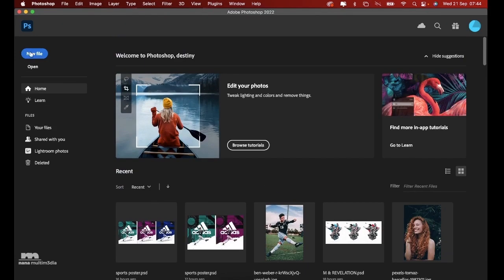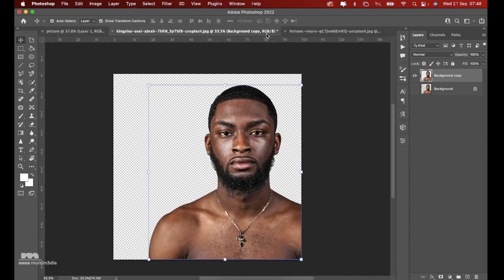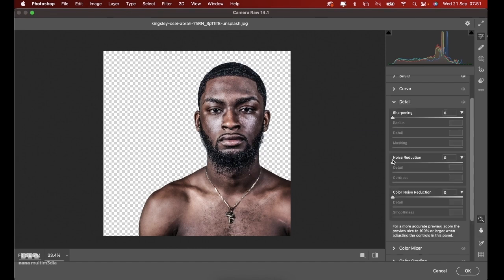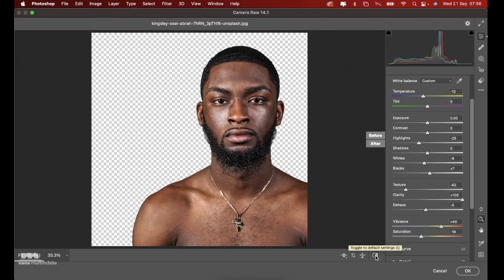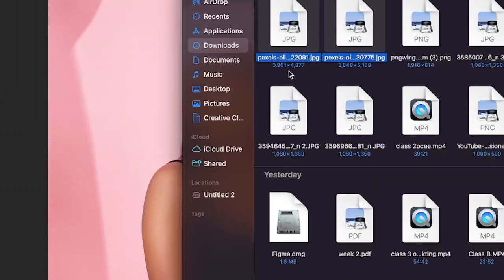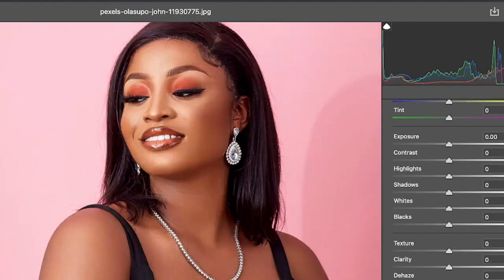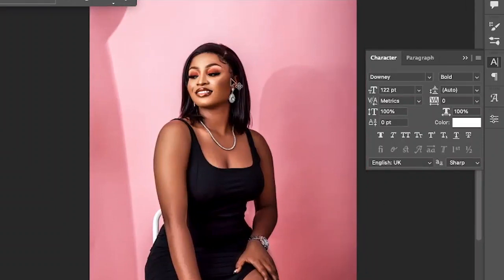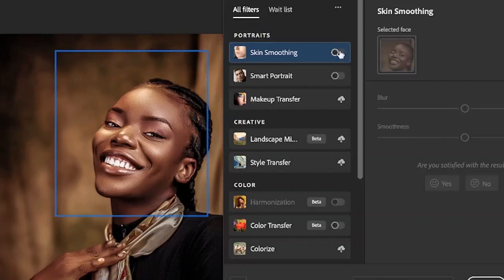Photoshop Camera Raw Filter Used & Explained | Nana Multimedia | Photoshop Tutorial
On this video i explained how I basically apply camera raw filters to enhance my images without any third party plugin. I applied the camera raw effect on 3 different pictures, make sure you see the video till the end to get better perspective.

Background audio: I downloaded it of youtube, i don't own it